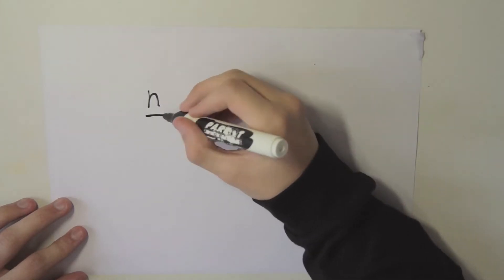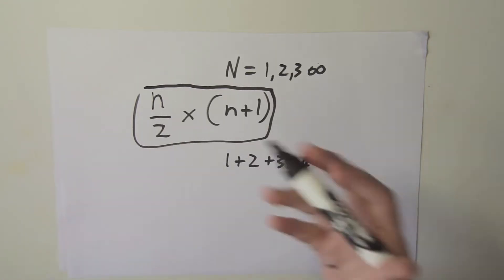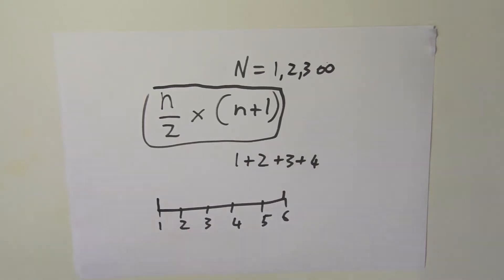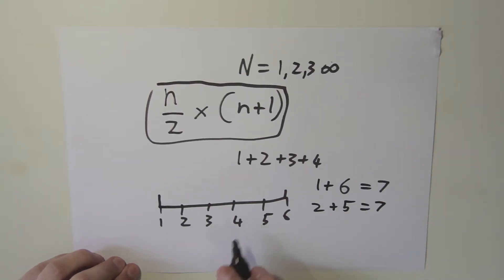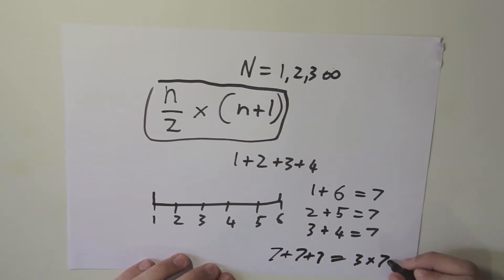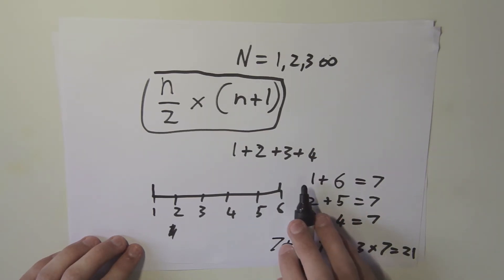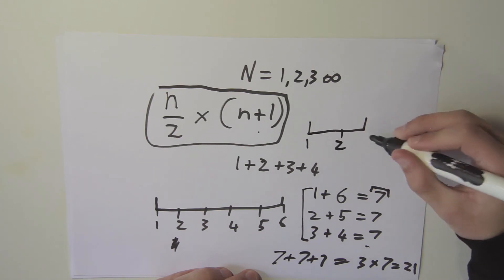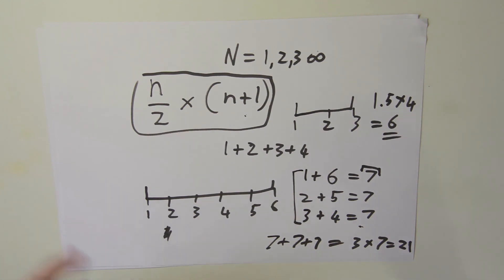Sum of the First n Natural Numbers Explained (Gauss' Trick)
Sorry for the bad handwriting. Hope you enjoyed the video.